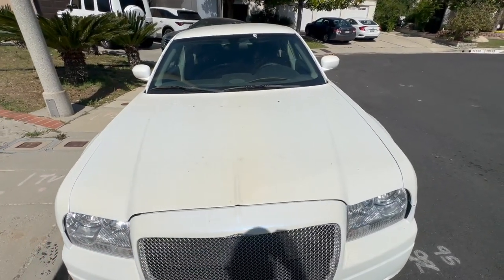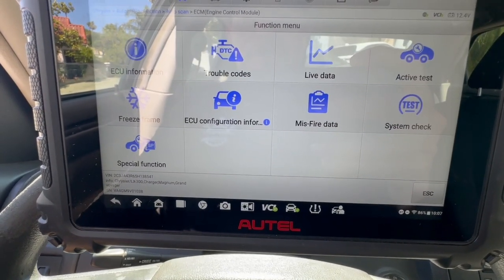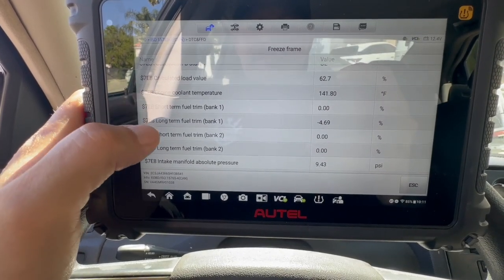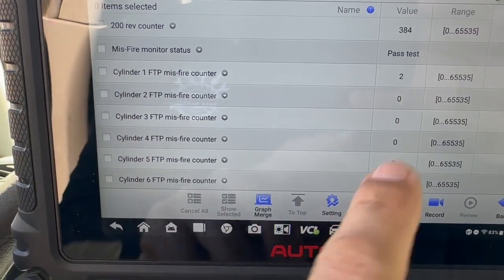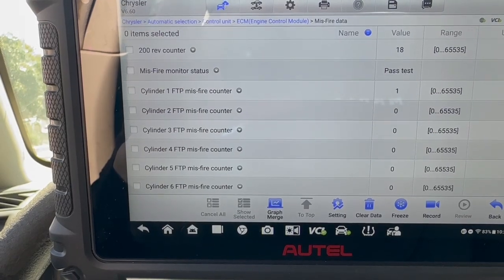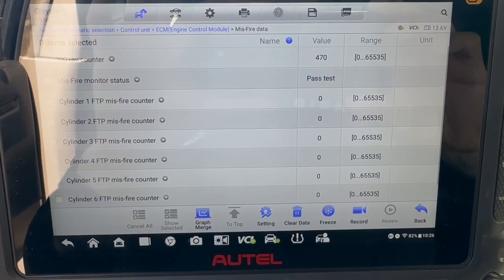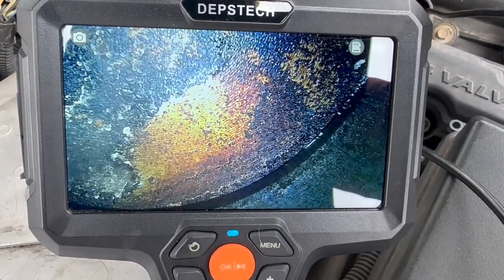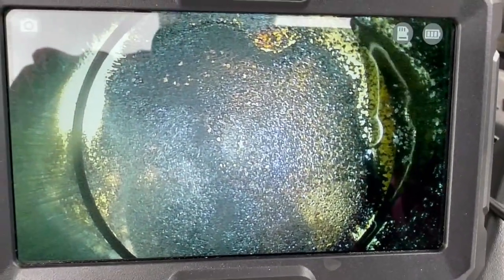2005 Chrysler 300: Misfire Symptoms P0300, P0301, P0128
I was contacted to conduct an Engine Performance Diagnostic. The MIL light was on, the customer mentioned he noticed the engine had a slight shake.